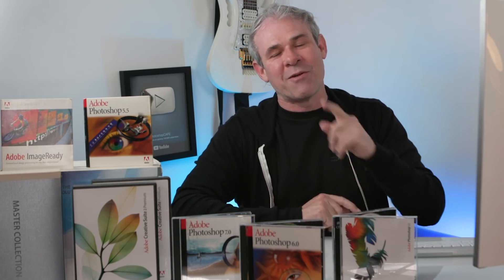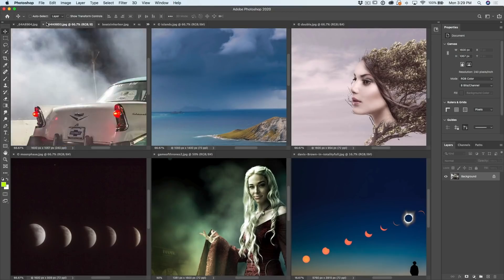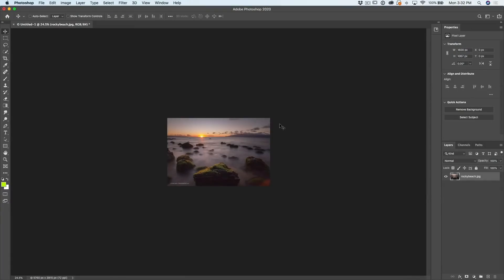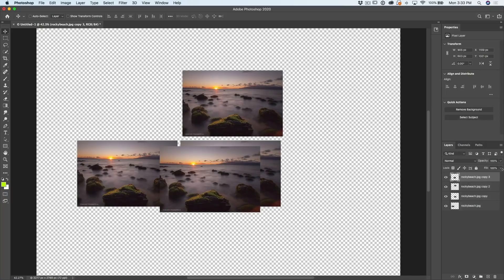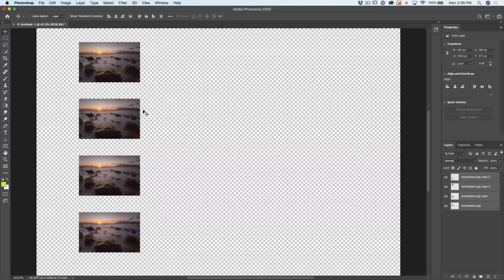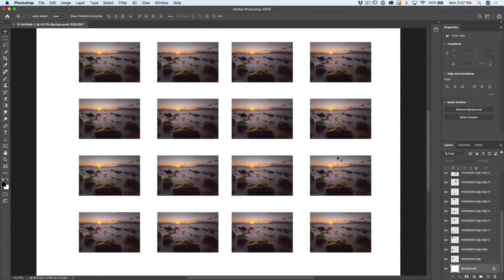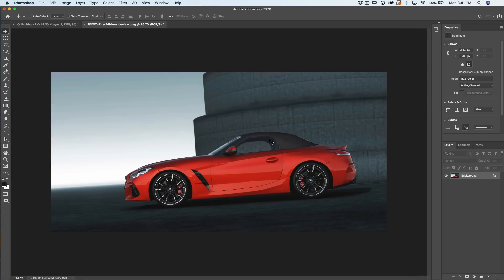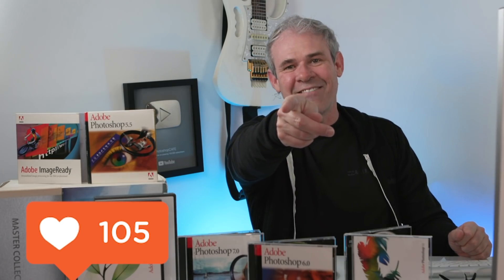30 stupidly useful Photoshop TIPS you'll REGRET not knowing. pt 1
Photoshop tips to save you a ton of time, you will wish you knew these tips years ago because they will save you so much time. To celebrate Photoshops 30th birthday, I have 30 tips, here are the first 10. Were you doing things the hard way before?